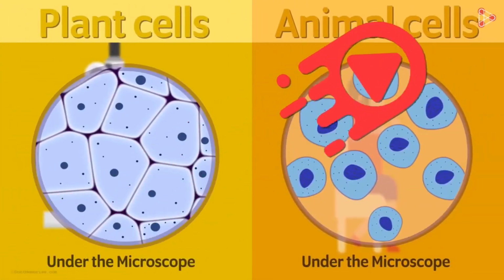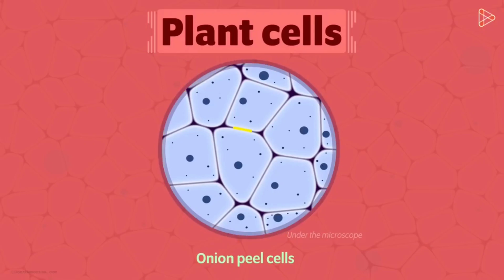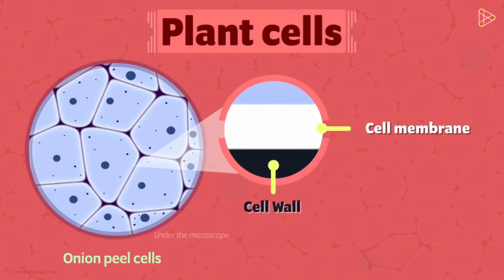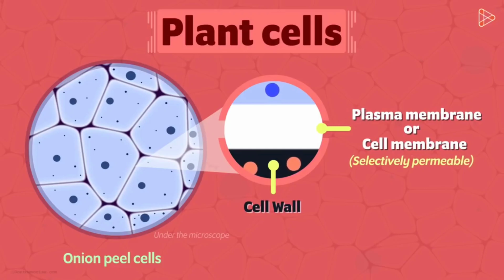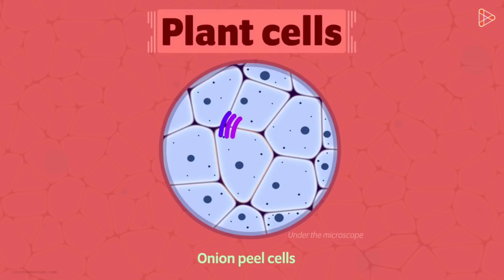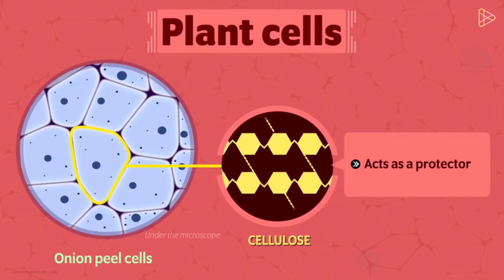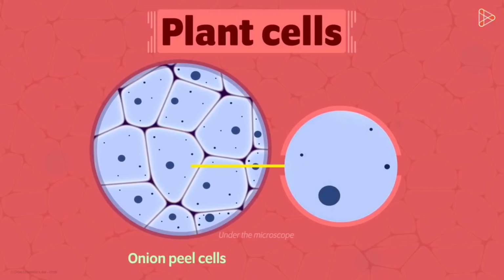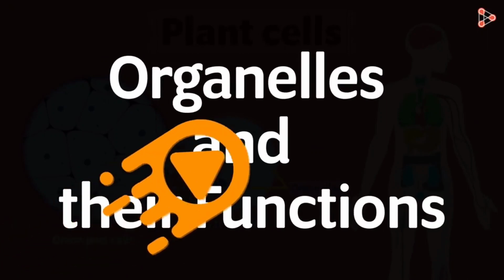explanation of structural components of cell (part 2)...